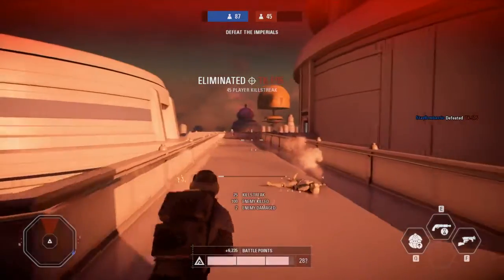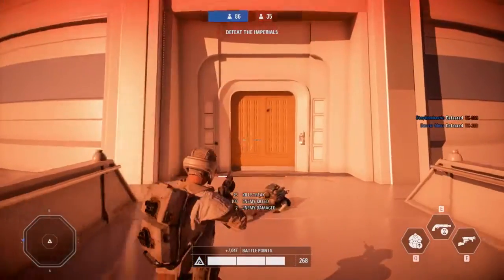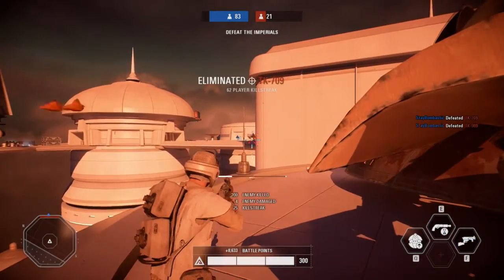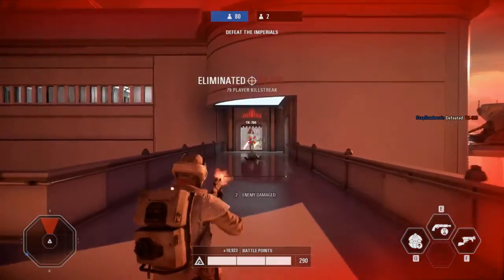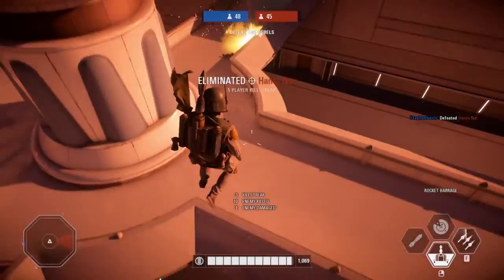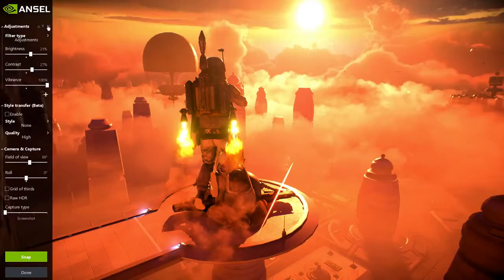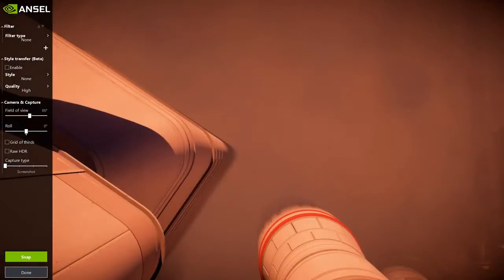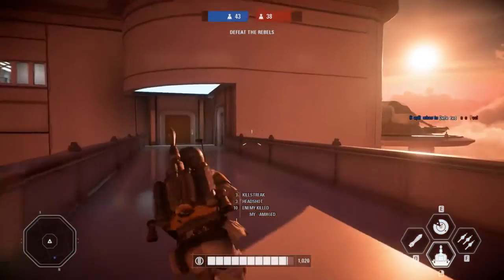360 PHOTOS in Star Wars Battlefront 2 with NVIDIA Ansel - WIN A GAMING LAPTOP! - Bombastic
Check out the stunning Ansel photographs on Shot with GeForce, upload yours today and share it to Facebook and Twitter from March 21st to April 20th, for a chance to win these amazing prizes from NVIDIA GeForce:  a Razer Blade Stealth laptop, a Razer Core external GPU enclosure, and a Star WarsTM  Collector’s Edition NVIDIA TITAN Xp graphics cards.

Be sure to tag @NVIDIAGeForce and hashtag SHOTWITHGEFORCE!